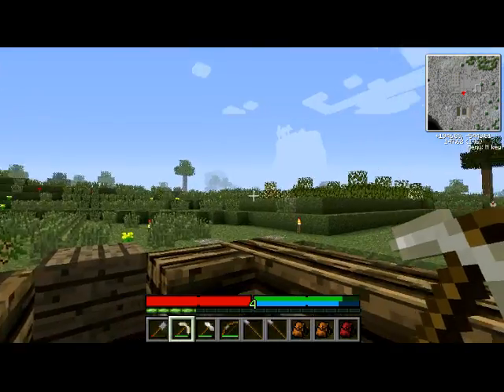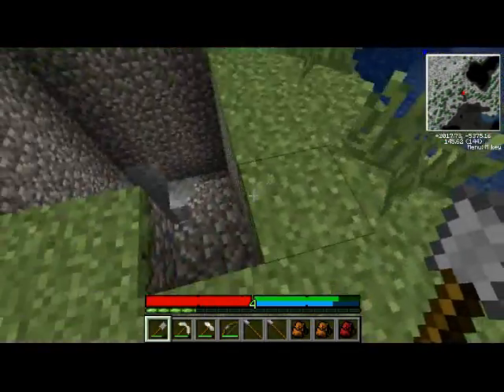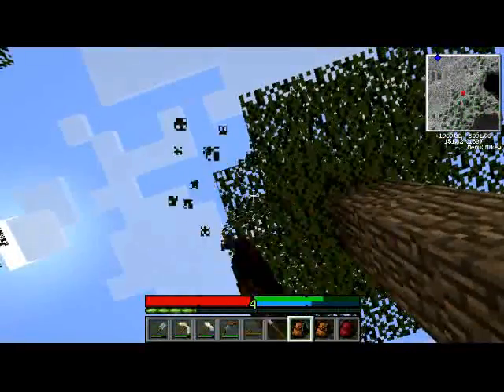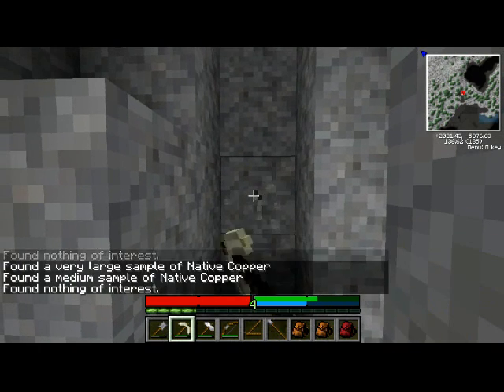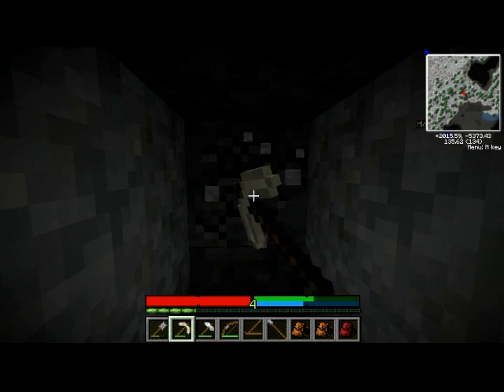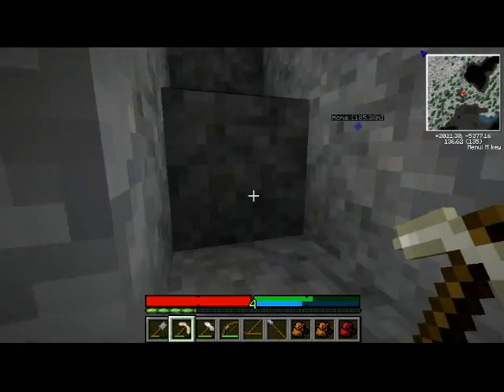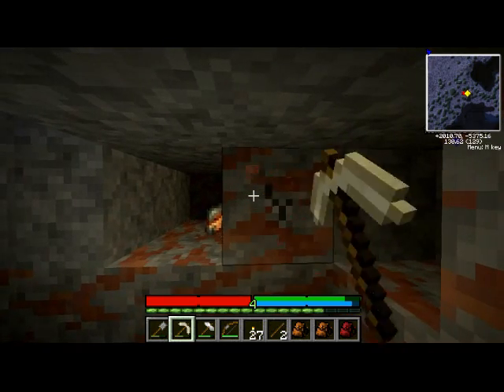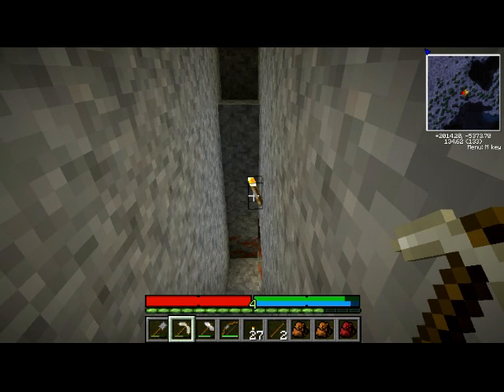Let's Play TerraFirmaCraft - Episode 12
Season 1, Episode 12 of Terrafirmacraft.